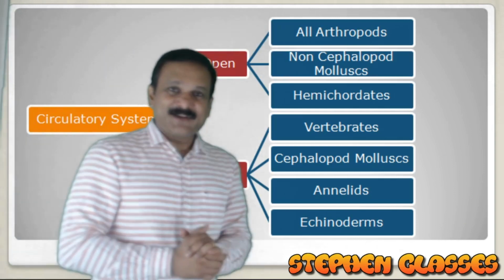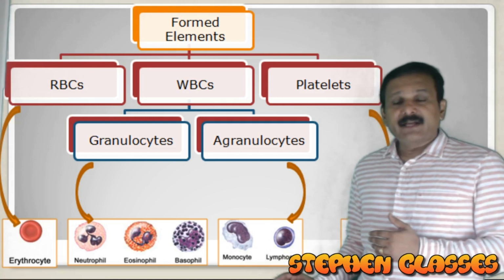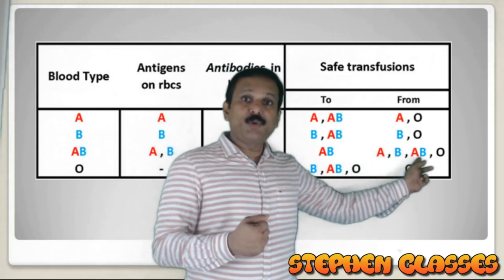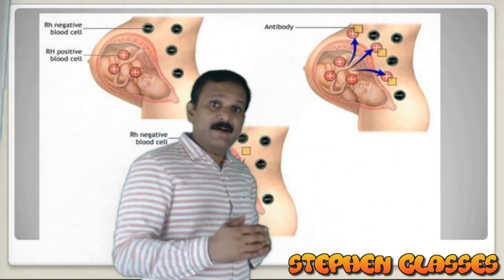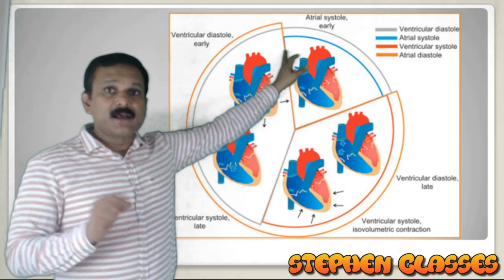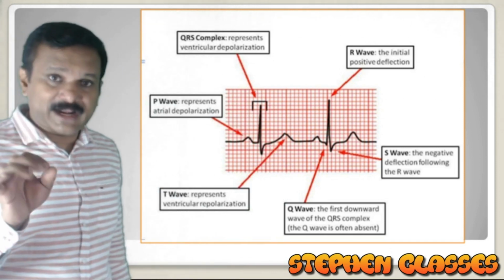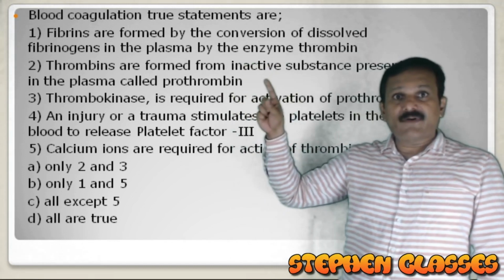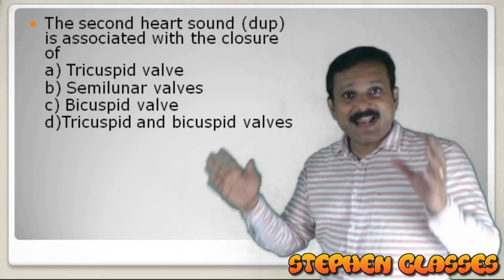NEET Crash Course in Biology, Circulation in Animals- Class XI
Discussion of MCQs from Circulation in Animals